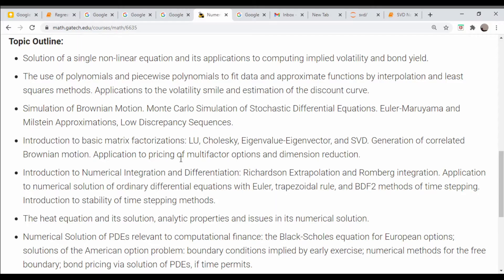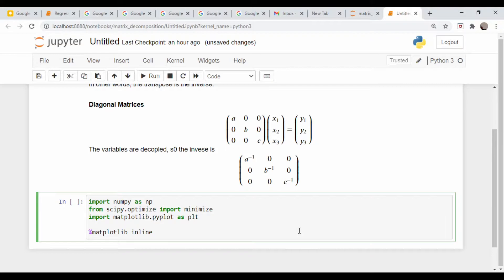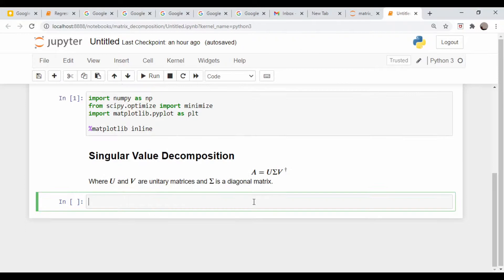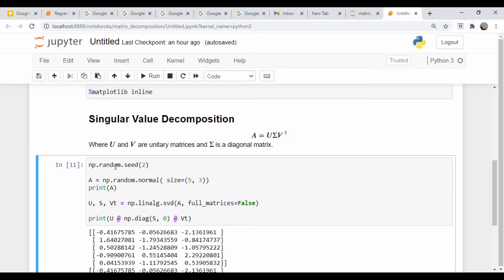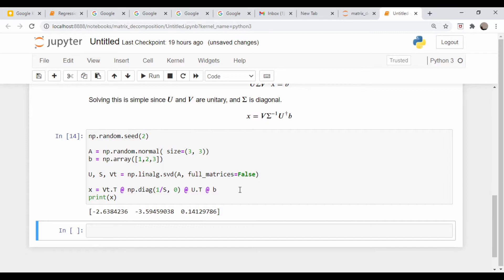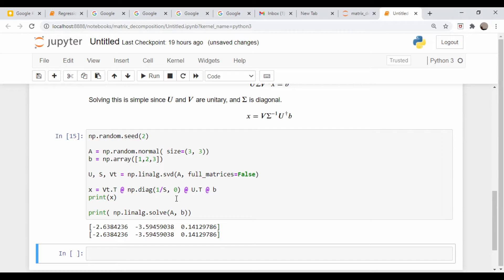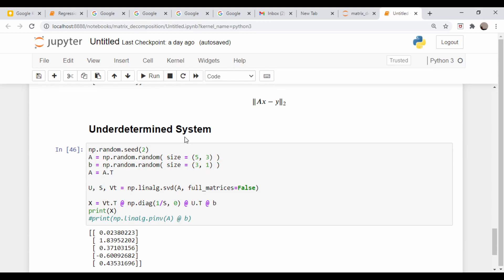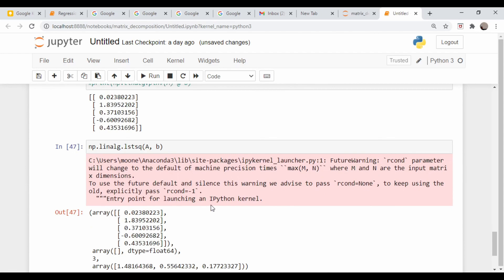Singular Value Decomposition, Linear Systems, and the Pseudoinverse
Continuing with the idea of matrix decompositions, we look at the singular value decomposition (SVD) and how it can be used to solve systems of linear equations.  We also look at the idea of the pseudoinverse and apply it to overdetermined and underdetermined systems.